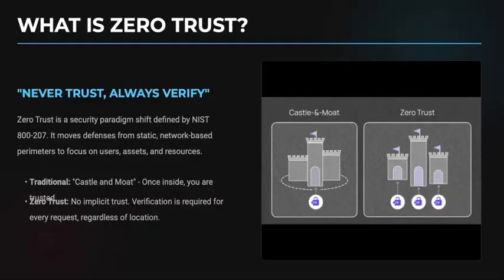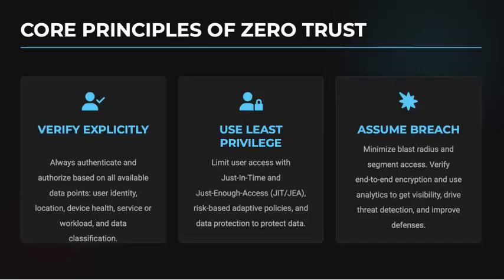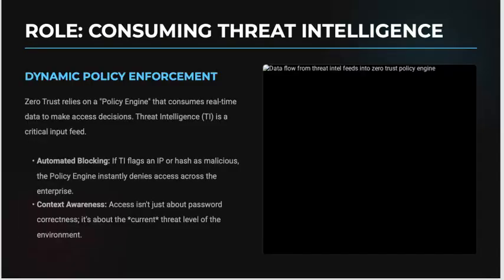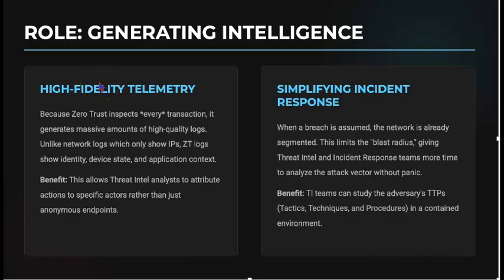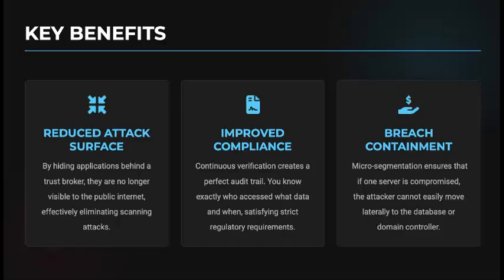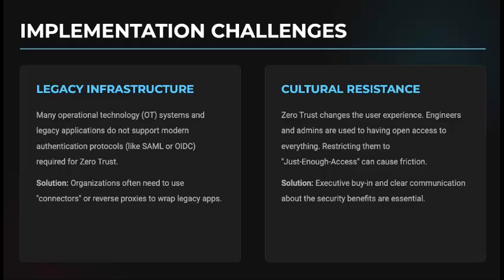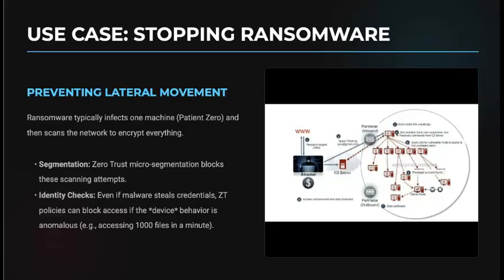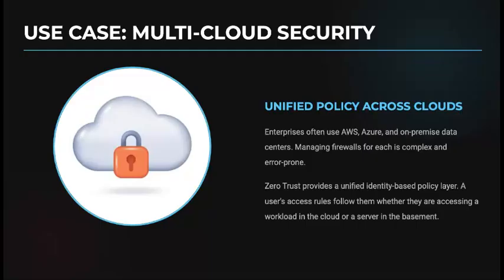Zero_Trust_Architecture_TI&D